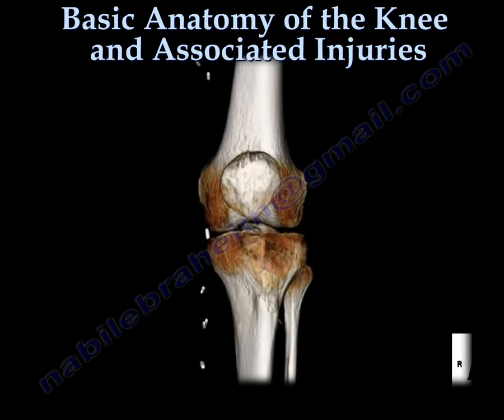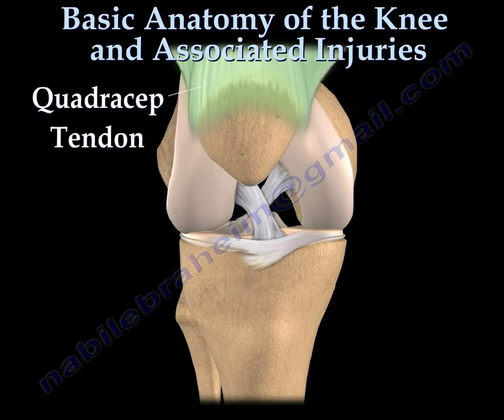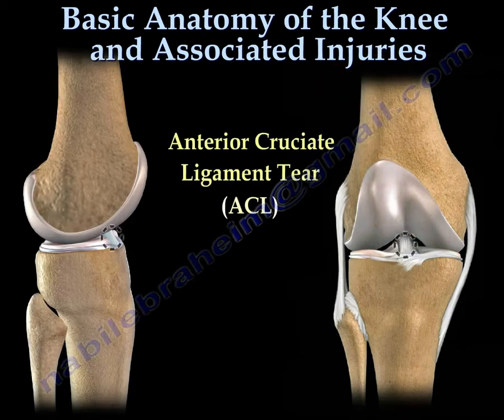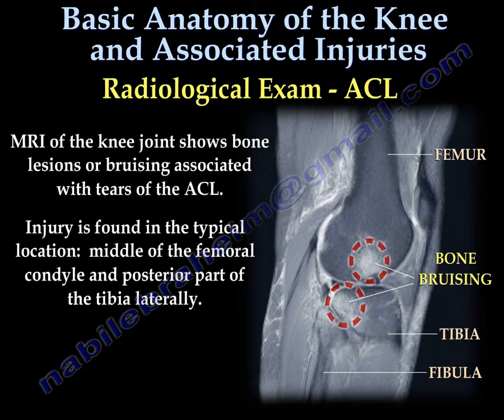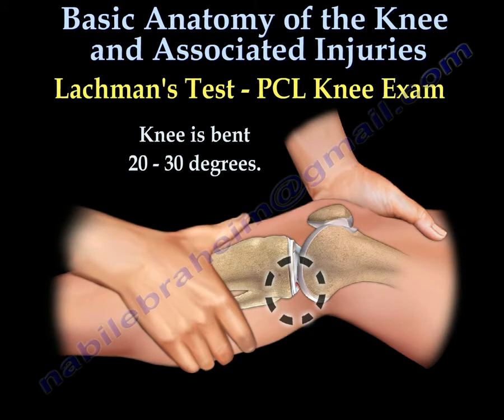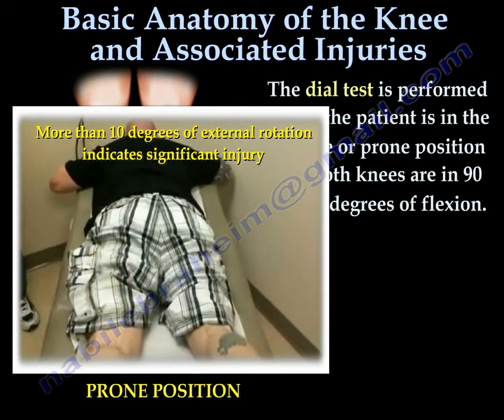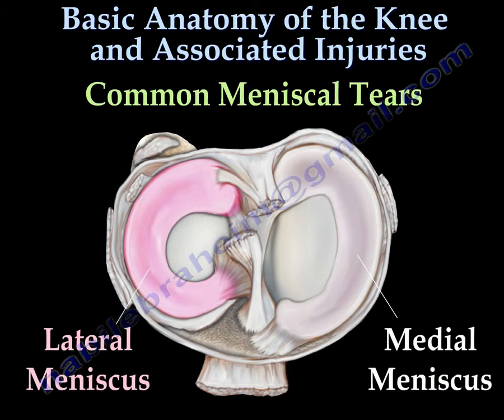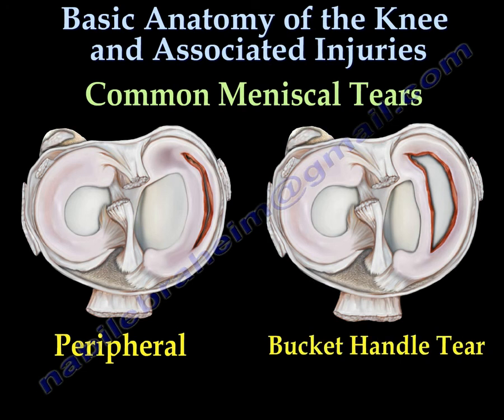Basic anatomy of the Knee and Associated Injuries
Information on Torn Cartilage in Knee | Symptoms - Treatment - Cure - Surgery - Recovery time and Exercises